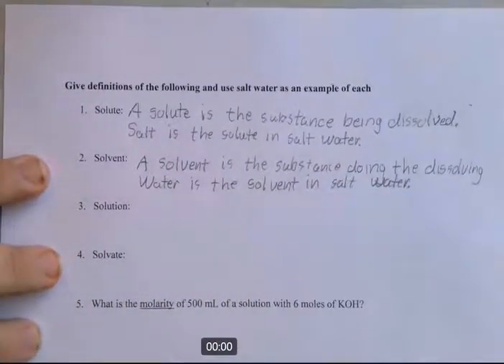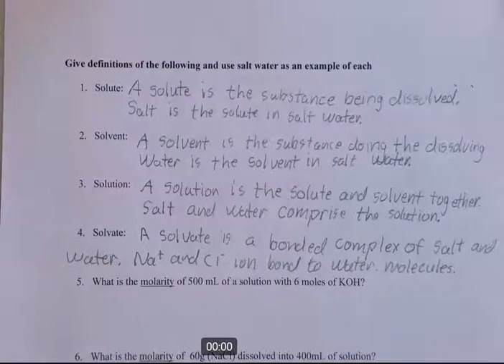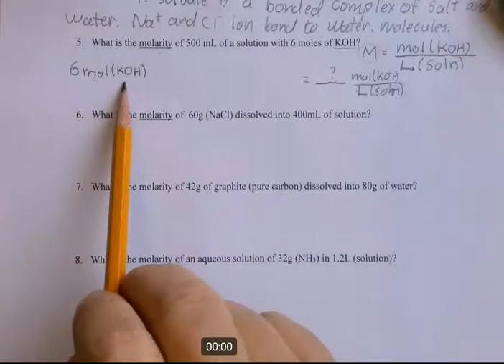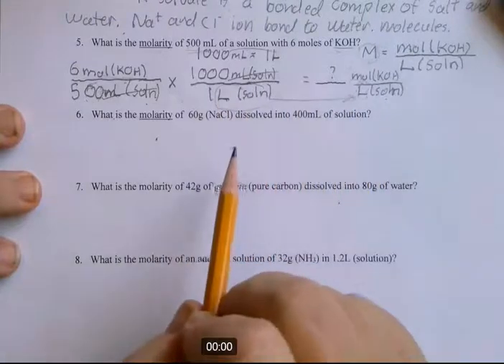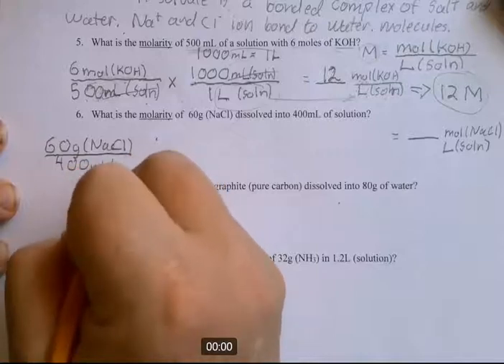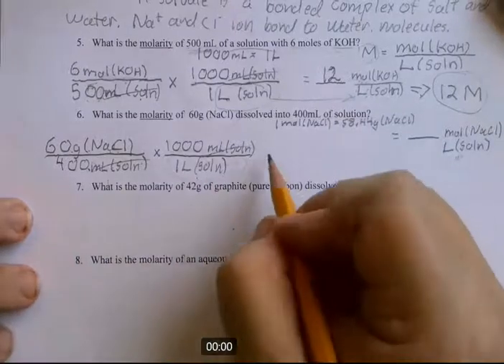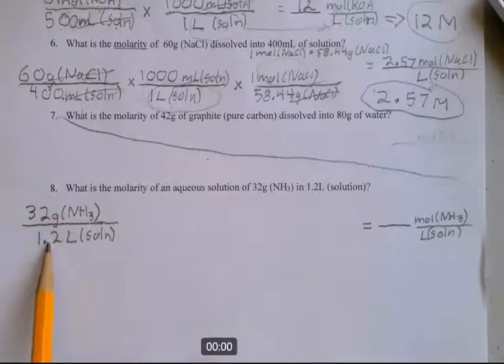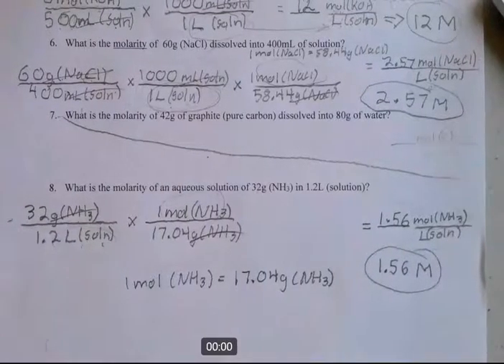Day 67 Aq Sol Answers